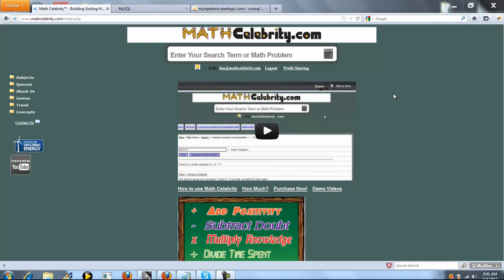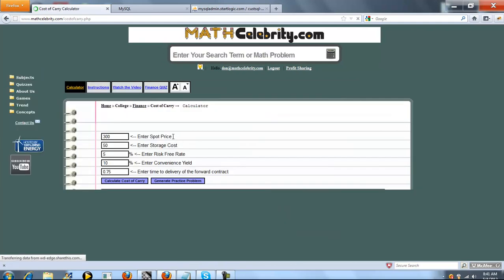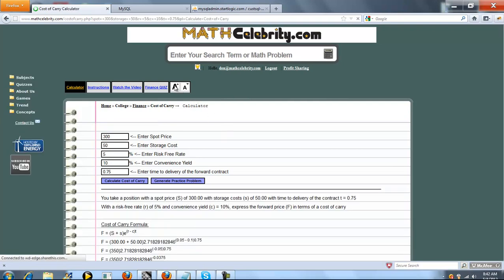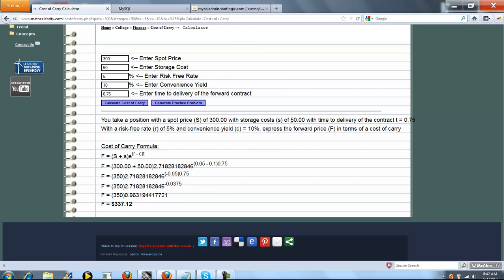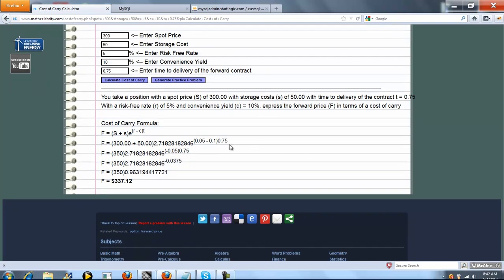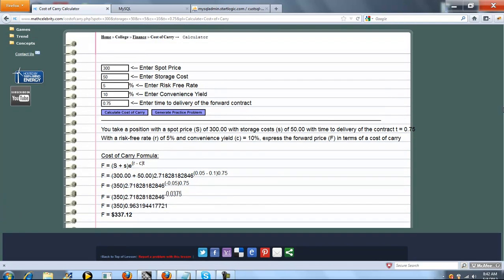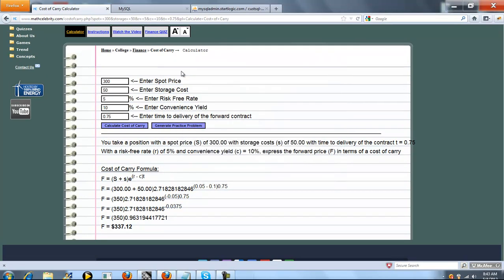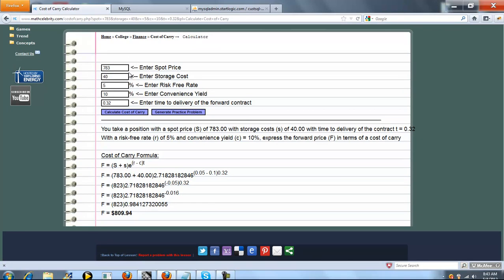Cost of Carry Calculator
Calculates the cost of carry in terms of the forward price for a position taken with a spot price, storage cost, risk free rate, convenience yield, and forward contract delivery time.

Calculator:
Get the tablet and products I use for math here